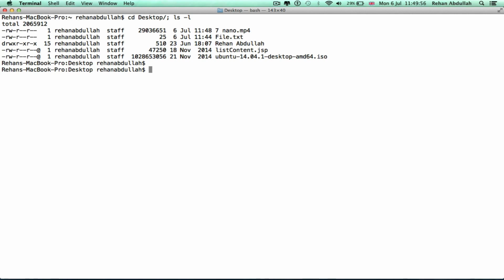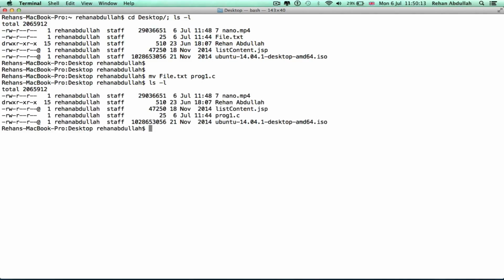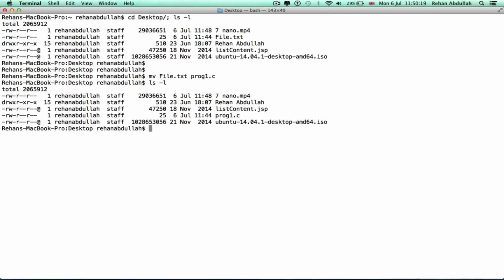Mac Computer TERMINAL Commands - Tutorial 8 | Re-naming a File